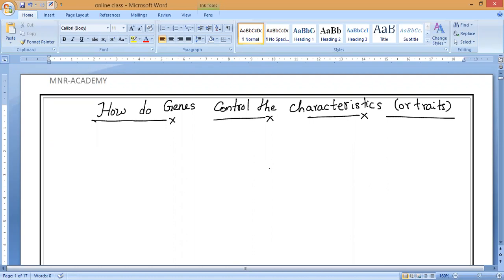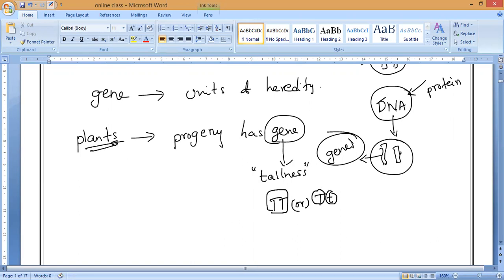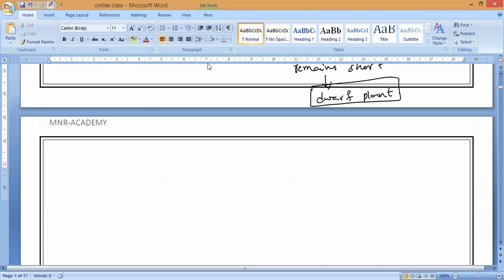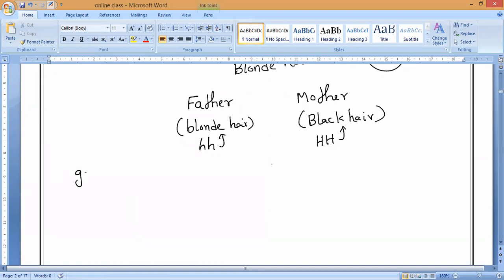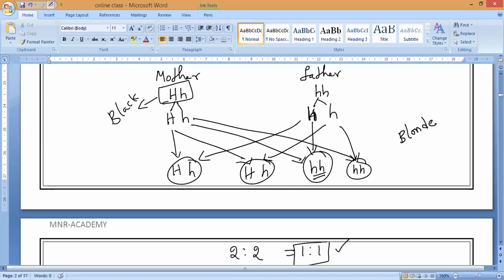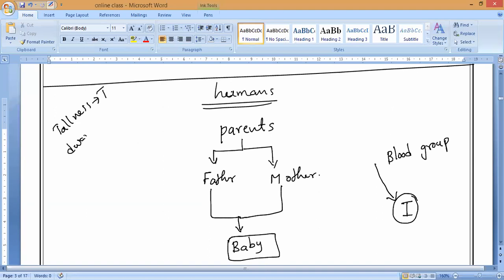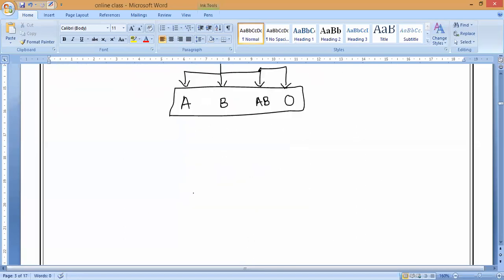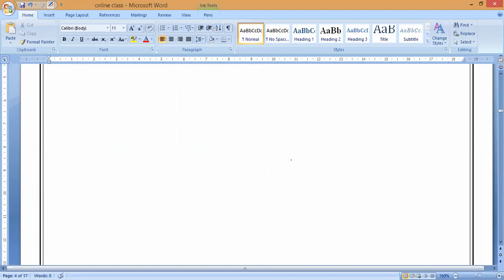How do Genes Control the Characteristics (or Traits)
@mnracademy Just like plants, the characteristics (or traits) in animals (including human beings) are also transmitted from the parents through genes by the process of sexual reproduction.